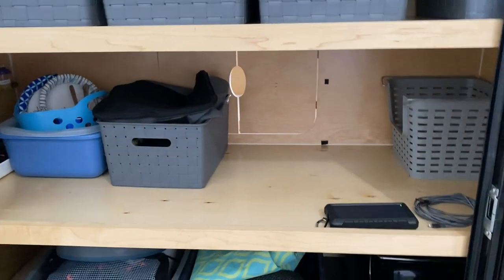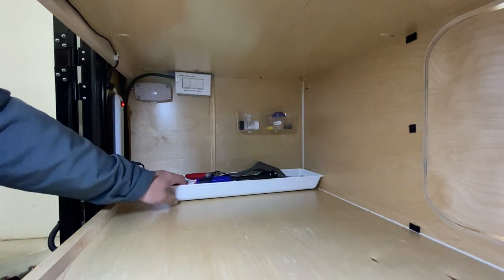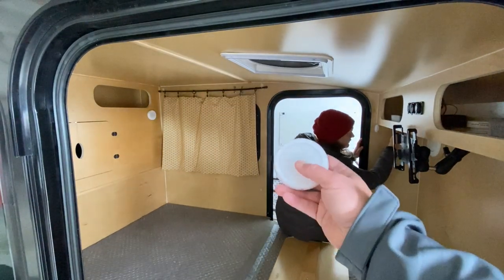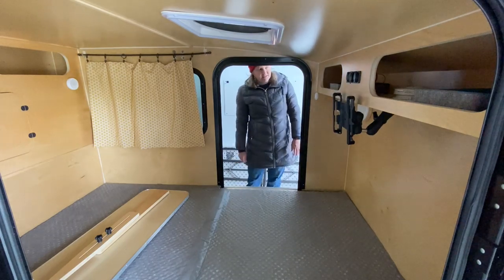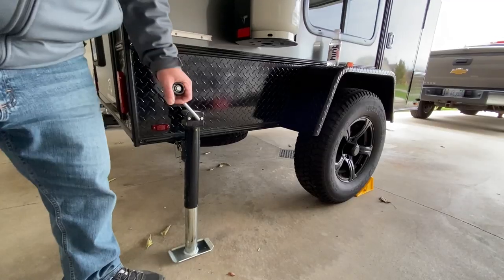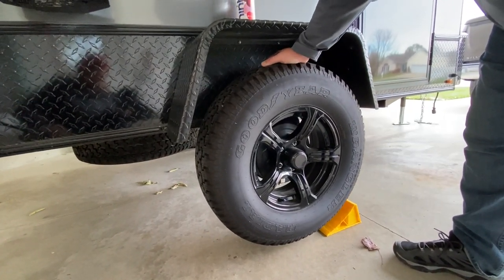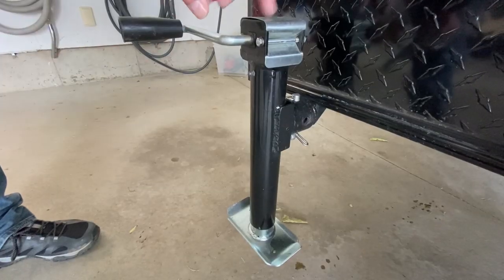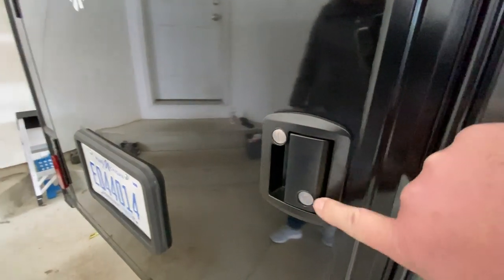Prepping my Hiker Trailer for Winter Storage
This shows the steps we took to getting our trailer ready for winter storage.

Camera tripod